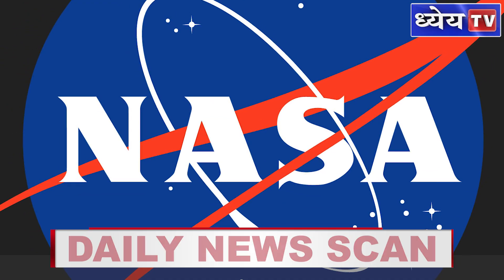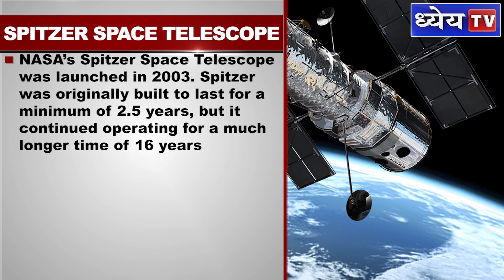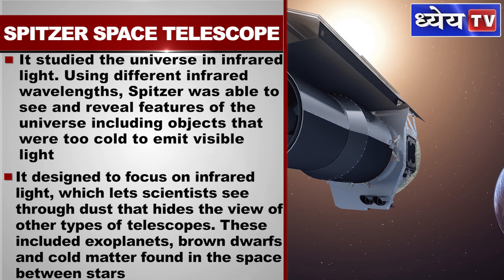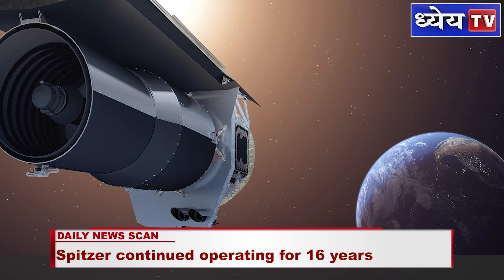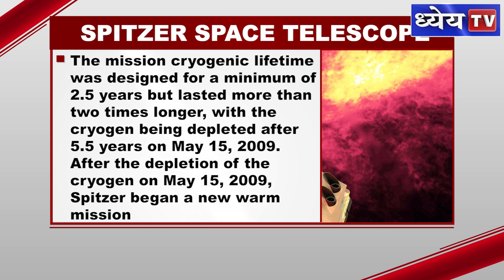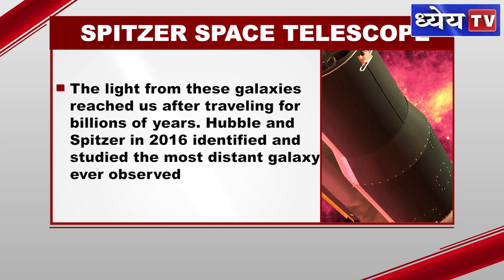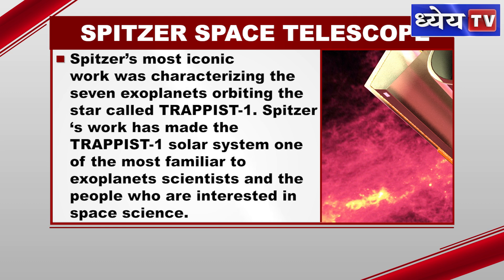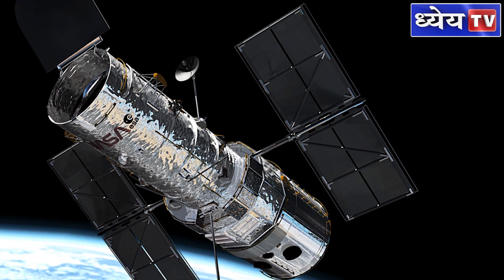DNS: SPITZER SPACE TELESCOPE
NASA’s Spitzer Mission, which studied the universe in infrared light for more than 16 years, will come to an end soon this year. Since, it is low on fuel and has been drifting away from Earth for few years now; the mission has been decided to terminate.
In this DNS we will know about the Spitzer Space telescope and the findings of its.

VOICE AND SCRIPT: SHIBA KHAN
GRAPHICS: PANKAJ JAIN
EDITOR: SONAL MISHRA